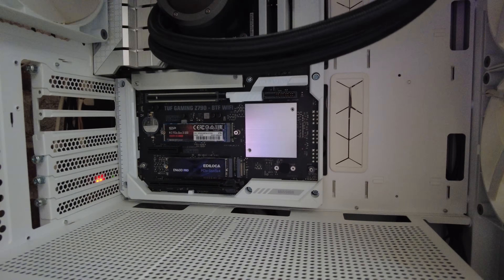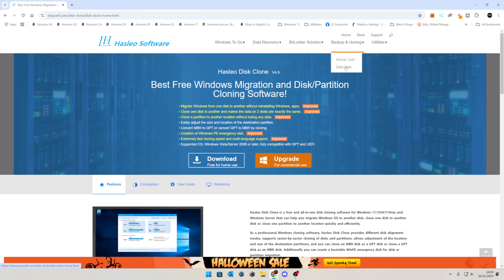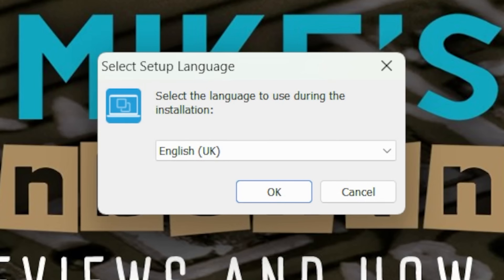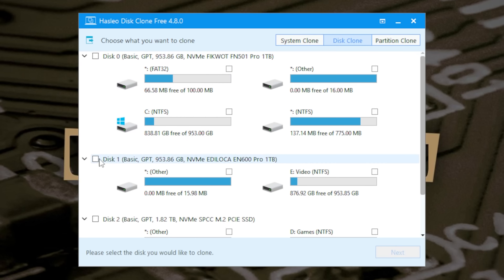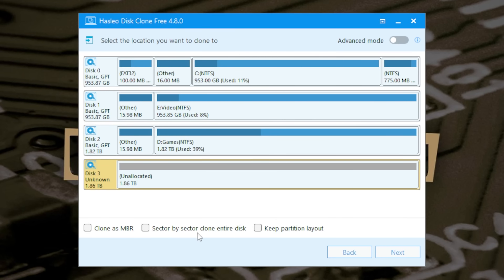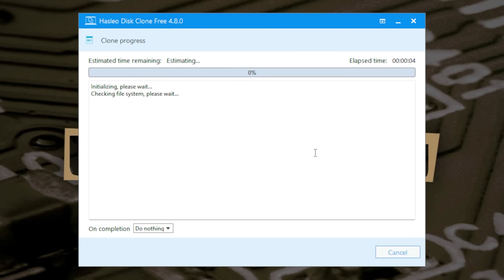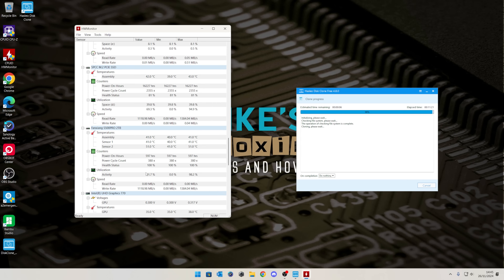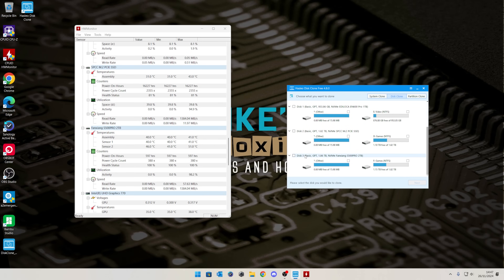How To Copy A Disk Drive FAST & FREE DATA Cloning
How to copy a disk drive FAST & FREE DATA cloning with the excellent Hasleo Disk Clone software.

Best Free Windows Migration and Disk/Partition Cloning Software!
• Migrate Windows from one disk to another without reinstalling Windows, apps.Improved
• Clone one disk to another and makes the data on 2 disks are exactly the same.Improved
• Clone a partition to another location without losing any data.Improved
• Easily adjust the size and location of the destination partition.
• Convert MBR to GPT or convert GPT to MBR by cloning.
• Creation of Windows PE emergency disk.Improved
• Extremely fast cloning speed and multi-language support.Improved
• Supported OS: Windows Vista/Server 2008 or later, fully compatible with GPT and UEFI.

**WARNING** USB disk cloning from the OS is now in the paid version, i never use that feature but some viewers have pointed it out.

USB NVME caddy
Amazon UK